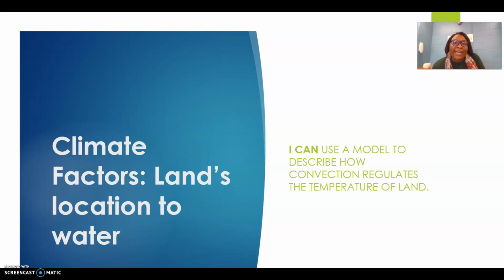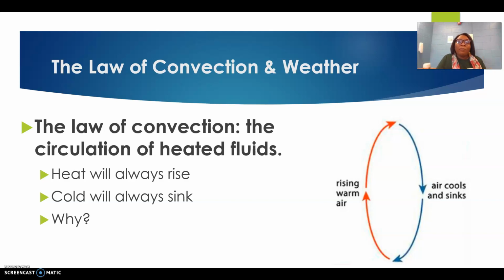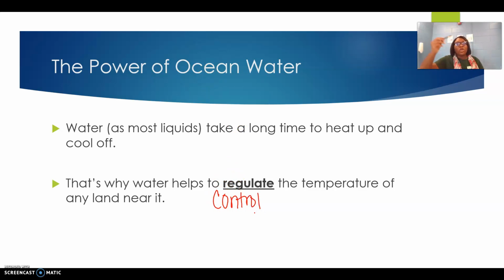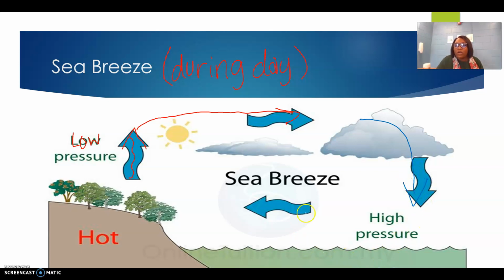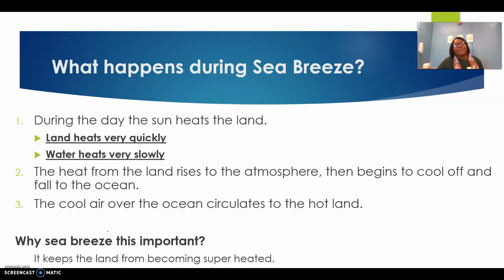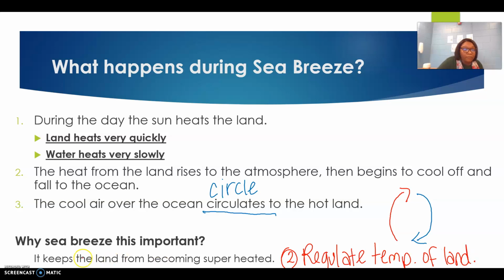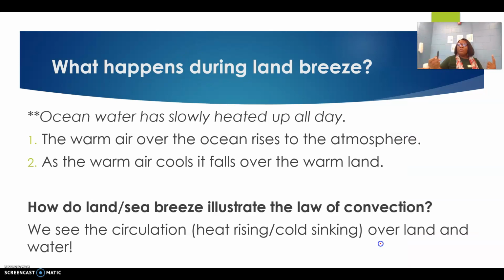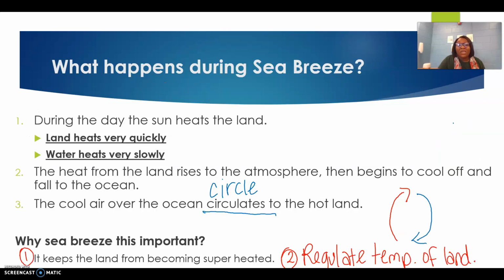Land/SeaBreeze: Regulation of Land's Temperature